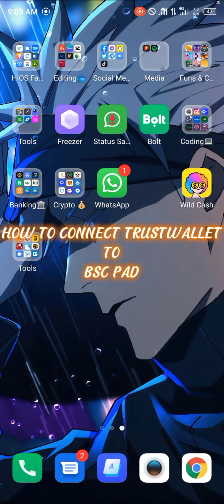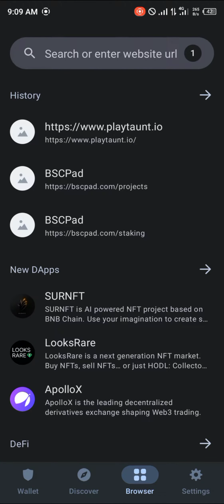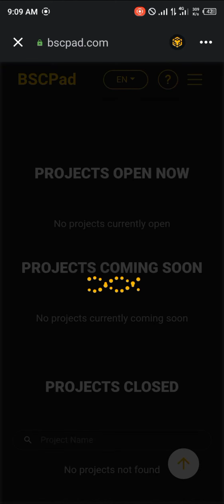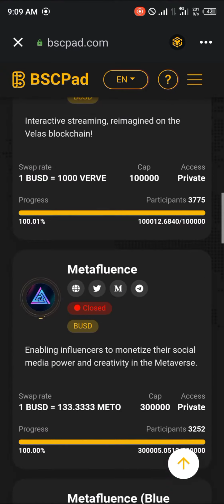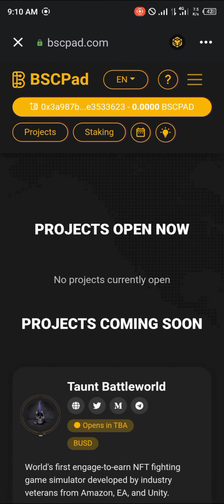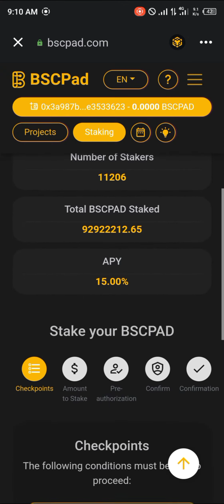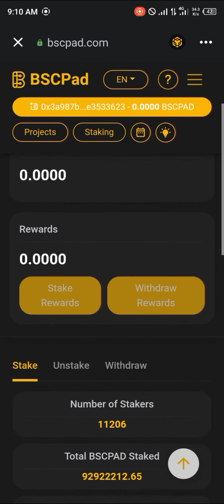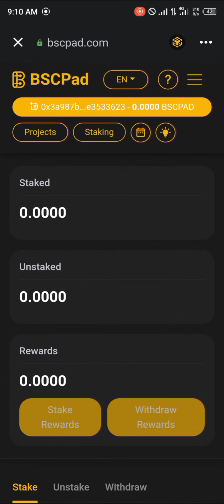How to Connect Trust Wallet to BSCPAD (Step by Step)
In this quick video, I will show you How to Connect Trust Wallet to Bscpad step by step.

Welcome to this tutorial on how to connect Trust Wallet to BSCPad. In this video, we'll show you how to join BSCPad, participate in BSCPad, buy BSCPad tokens, and use Pancakeswap to buy BSCPad tokens.

First, let's talk about how to join BSCPad. To join BSCPad, you'll need to have a Trust Wallet account. Once you have a Trust Wallet account, you can go to the BSCPad website and click the "Join Now" button. You'll then be asked to enter your Trust Wallet address. Once you've entered your address, you'll be able to join BSCPad.

Next, let's talk about how to participate in BSCPad. To participate in BSCPad, you'll need to have some BSCPad tokens. You can buy BSCPad tokens on Pancakeswap. To do this, you'll need to connect your Trust Wallet to Pancakeswap. To do this, open your Trust Wallet and go to the "Connect to Pancakeswap" page. You'll then be asked to enter your Trust Wallet address. Once you've entered your address, you'll be able to connect your Trust Wallet to Pancakeswap.

Once you've connected your Trust Wallet to Pancakeswap, you can buy BSCPad tokens. To do this, go to the Pancakeswap page and search for the BSCPad token. Once you've found the BSCPad token, you can click the "Buy" button and enter the amount of BSCPad tokens you want to buy. Once you've entered the amount, you can click the "Buy" button and your BSCPad tokens will be sent to your Trust Wallet.

Finally, let's talk about how to use Pancakeswap to buy BSCPad tokens. To do this, you'll need to connect your Trust Wallet to Pancakeswap. To do this, open your Trust Wallet and go to the "Connect to Pancakeswap" page. You'll then be asked to enter your Trust Wallet address. Once you've entered your address, you'll be able to connect your Trust Wallet to Pancakeswap.

That's it! Now you know how to connect Trust Wallet to BSCPad, participate in BSCPad, and buy BSCPad tokens on Pancakeswap.